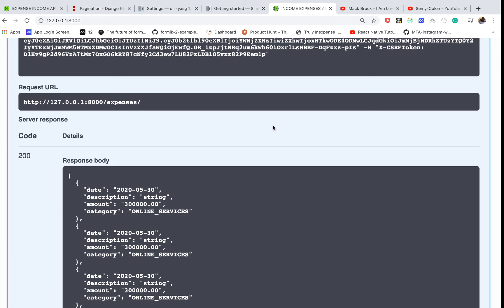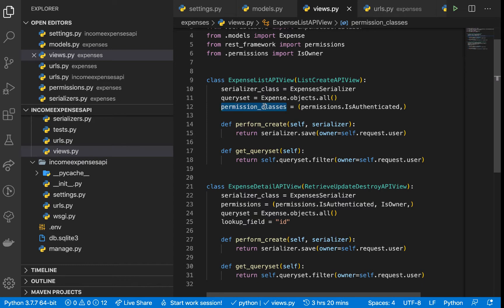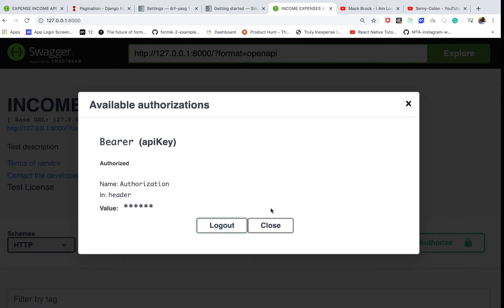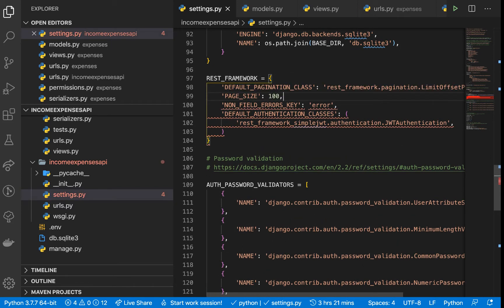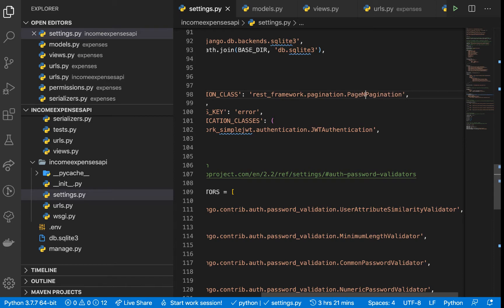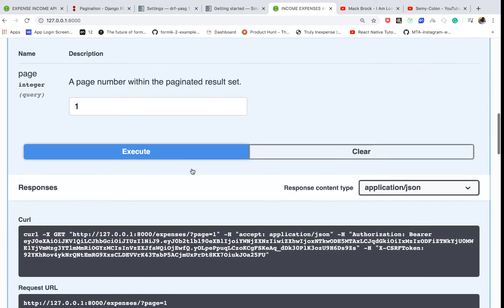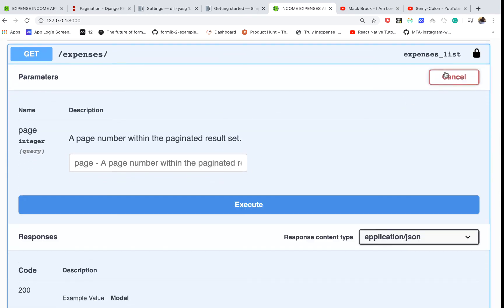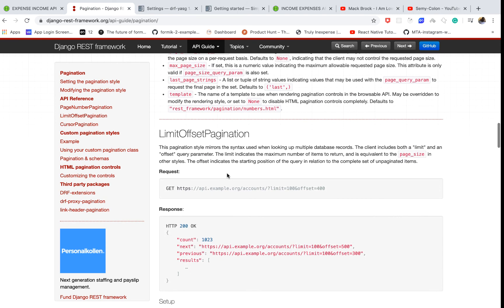Django rest framework pagination. Django rest framework project tutorial[9]